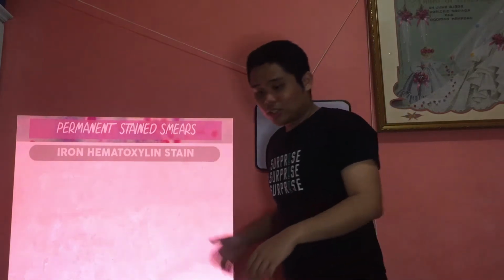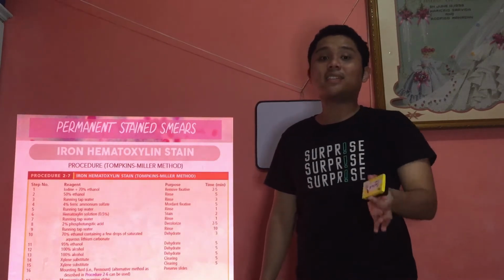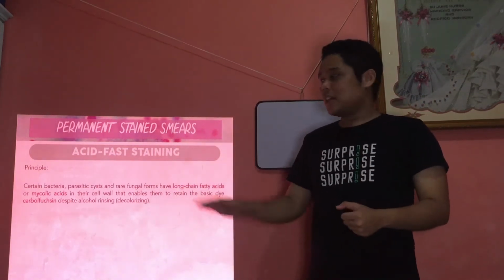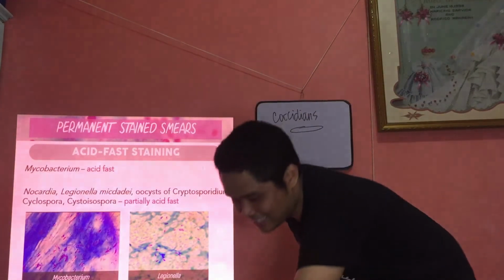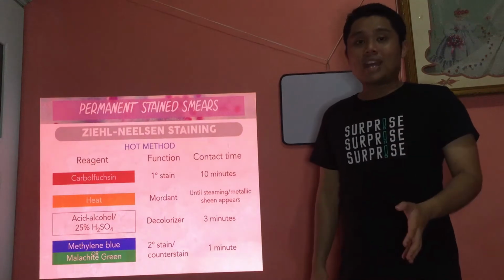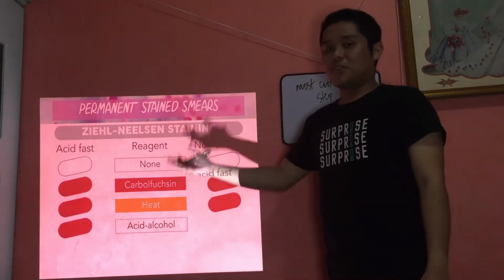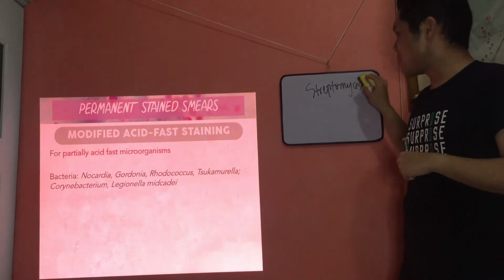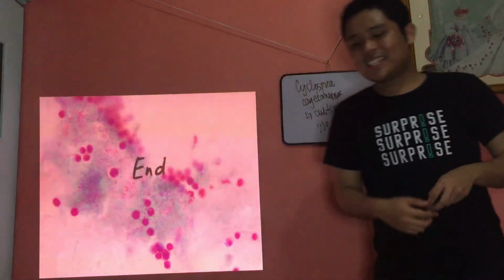MT Pre-Recorded Lectures | MT 26: Staining Fecal Smears (Part 3)